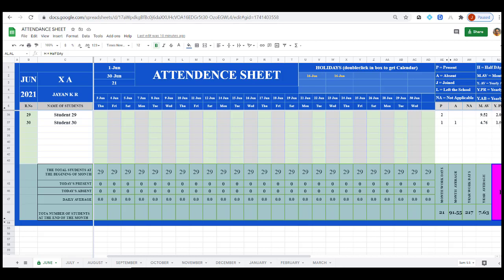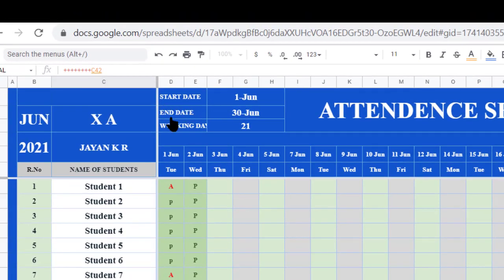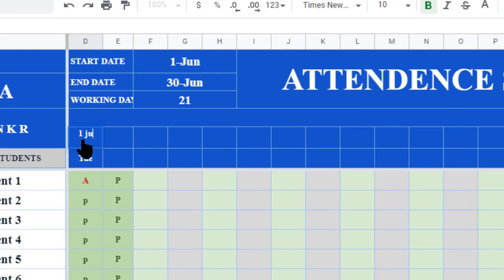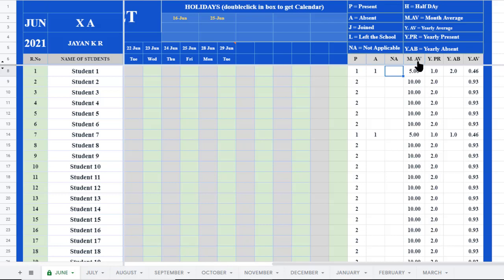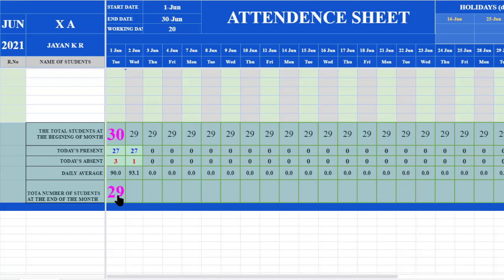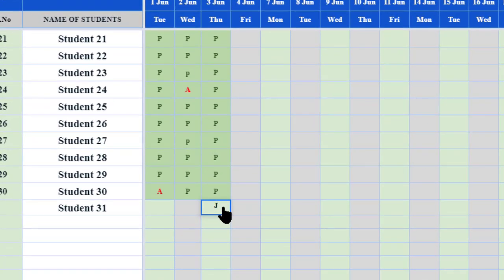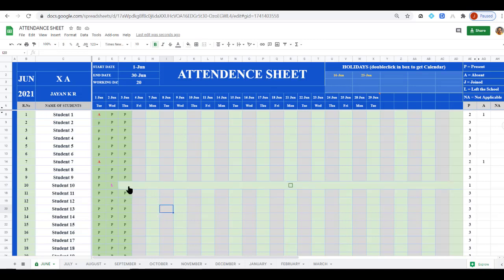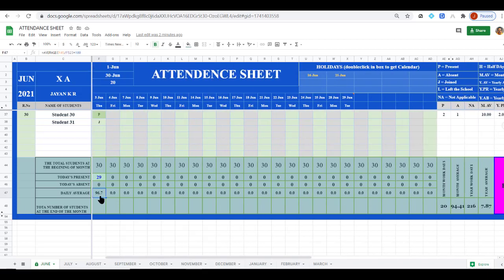FULL AUTOMATIC ATTENDANCE SHEET LATEST IN GOOGLE SHEET/ AUTOMATIC ATTENDANCE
In this video you will get an idea about one automatic attendance sheet which you can use as your own.